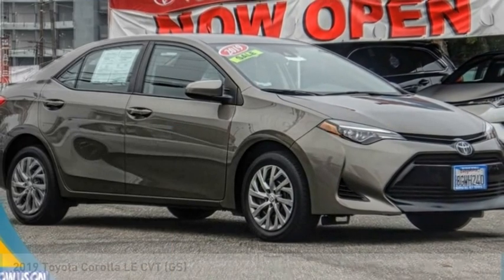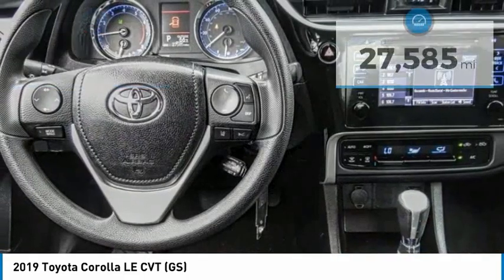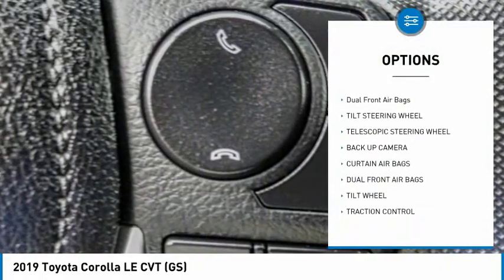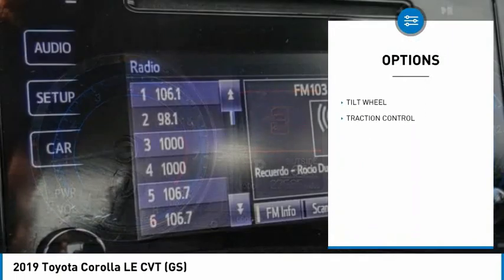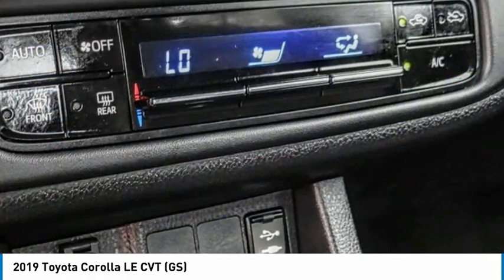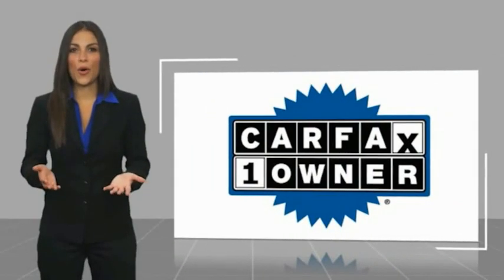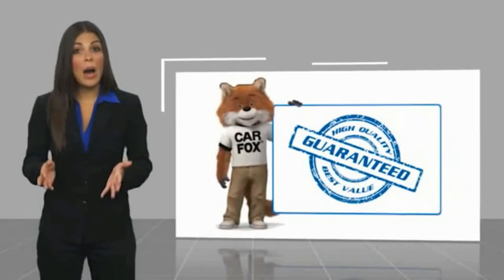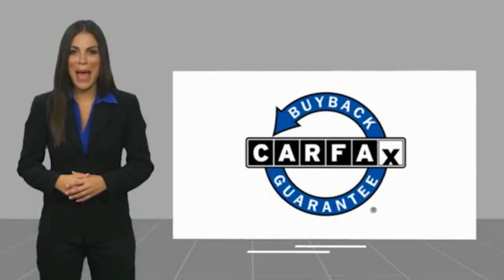2019 Toyota Corolla Marina del Rey, Los Angeles, Santa Monica, Culver City, Venice, CA PA204481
4636 LINCOLN BLVD.

MARINA DEL REY TOYOTA: PROUDLY SERVING MARINA DEL REY, LOS ANGELES, SANTA MONICA, CULVER CITY, VENICE, AND SURROUNDING SOUTHERN CALIFORNIA LOCATIONS. THIS GOLD 2019 Toyota COROLLA IS EQUIPPED WITH A Engine: 1.8L I-4 DOHC Dual VVT-i, AUTOMATIC TRANSMISSION, AND RECEIVES AN ESTIMATED 28 City/36 Hwy MPG. MARINA DEL REY, CA 90279. MARINA DEL REY, CA - LOS ANGELES, CA - SANTA MONICA, CA - CULVER CITY, CA - VENICE, CA STOCK #: PA204481 | 2019 Toyota COROLLA CARFAX Certified 1-Owner 2019 Toyota COROLLA LE CVT (GS) Clean CARFAX. Falcon Gray Metallic 2019 Toyota Corolla LE FWD 1.8L I4 DOHC Dual VVT-i ABS brakes, Active Cruise Control, Electronic Stability Control, Heated door mirrors, Illuminated entry, Low tire pressure warning, Remote keyless entry, Traction control. Odometer is 4082 miles below market average! 28/36 City/Highway MPG Awards: * 2019 KBB.com Brand Image Awards * 2019 KBB.com Best Resale Value Awards Marina del Rey Toyota has been a family-owned business since 1995, and that experience informs how we treat our customers. From our award-winning service to our commitment to the environment, we re here to serve the greater Los Angeles community. Come see our whale mural that stretches the whole length of the building, and see why we promise that you ll Get a Whale of a Deal. All advertised prices exclude government fees and taxes, any finance charges, any dealer document processing charge, any electronic filing charge, and any emission testing charge. Please note that offers can change day-to-day, and all displayed prices or offers expire at close of business today. Stock #: PA204481 | VIN: 2T1BURHE5KC204481 | 2019 Toyota COROLLA Marina Del Rey Toyota